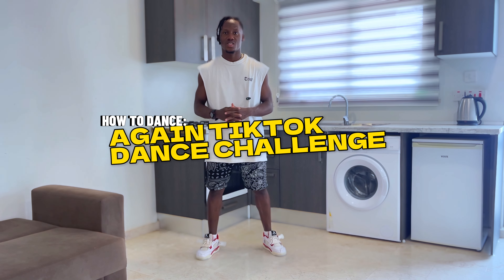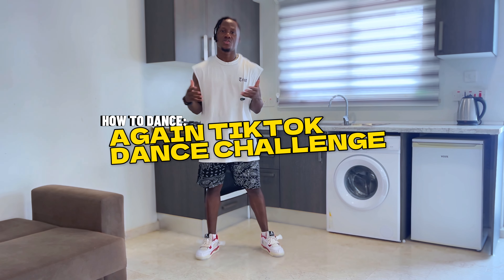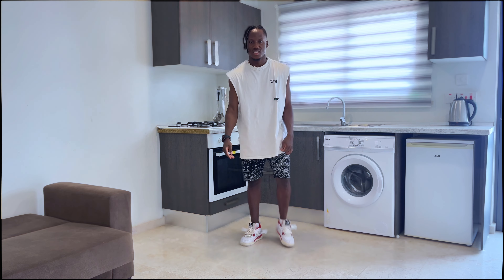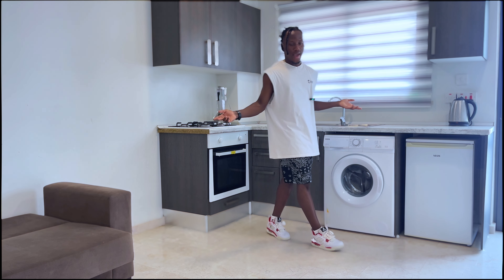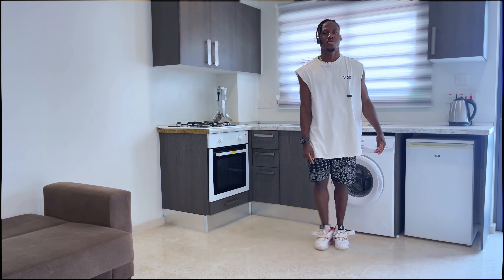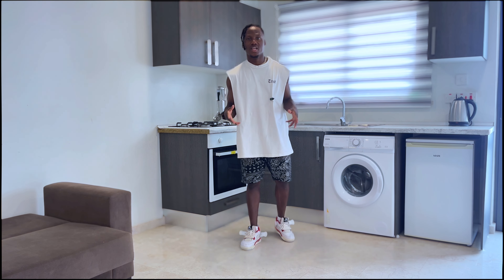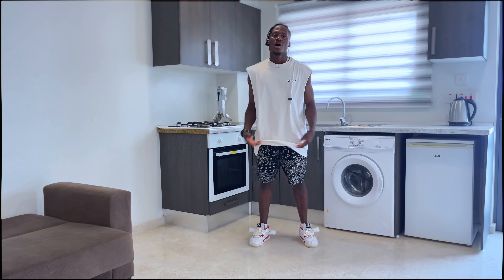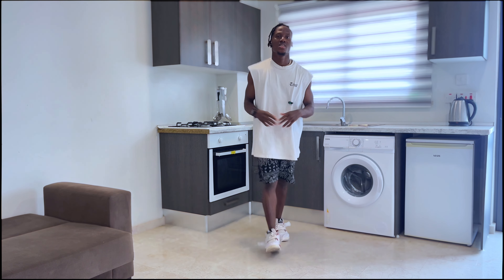Wande Coal - Again TikTok Dance Challenge–The Tutorial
We hope these videos might be interesting. Communicate with us and give your valuable feedback as comments on our videos.